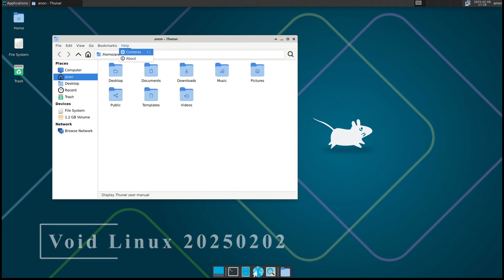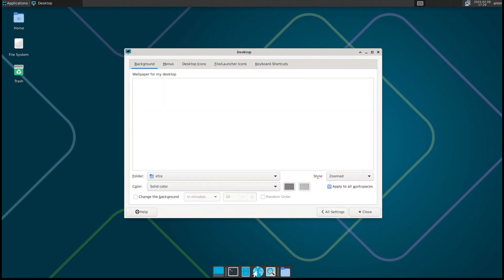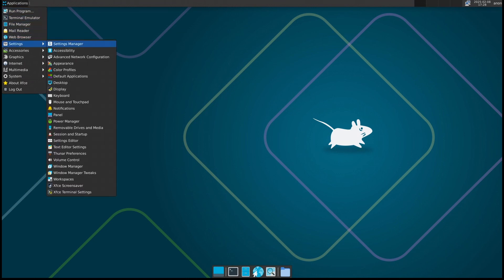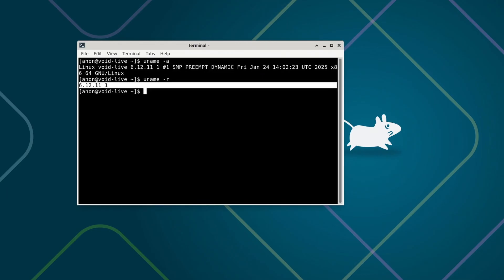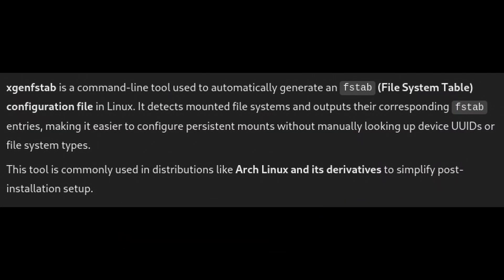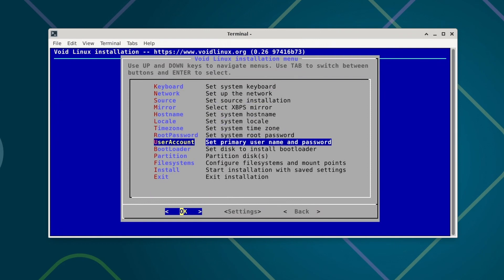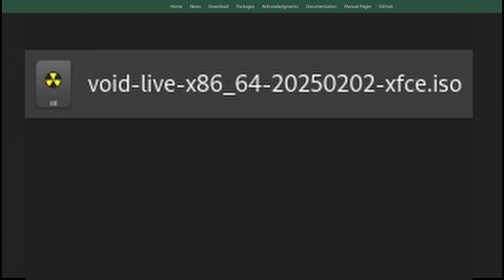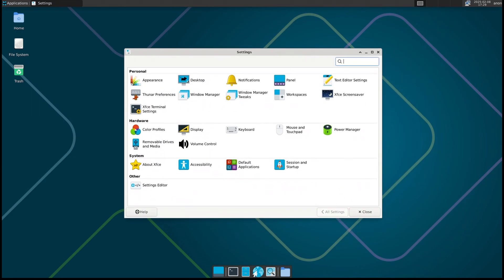Void Linux February 2025 Update: Big News for ARM & Apple Silicon!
Void is an independently-developed, general-purpose operating system based on the monolithic Linux kernel. It features a hybrid binary/source package management system which allows users to quickly install, update and remove software, or to build software directly from sources with the help of the XBPS source packages collection. Other features of the distribution include support for Raspberry Pi single-board computers (both armv6 and armv7), rolling-release development model with daily updates, and native init system called "runit".